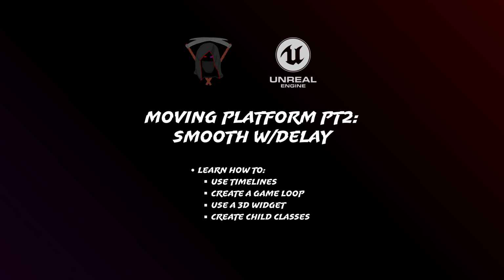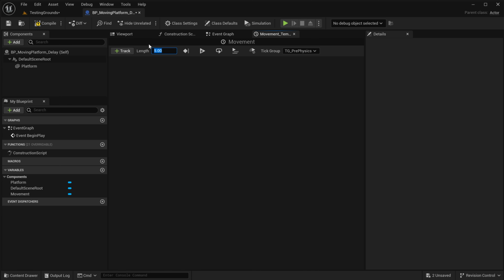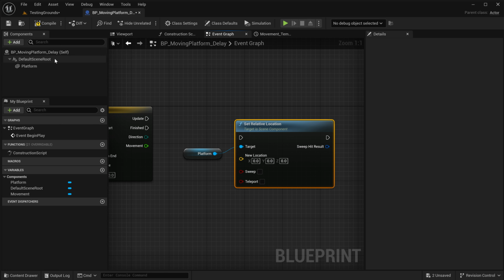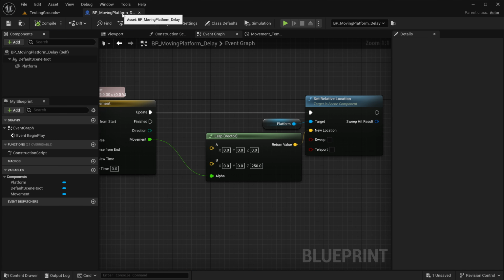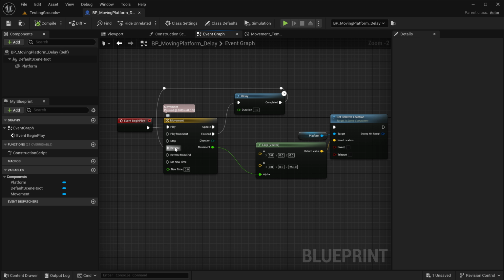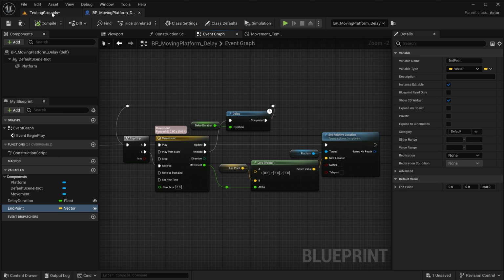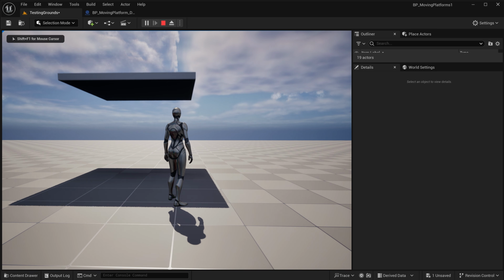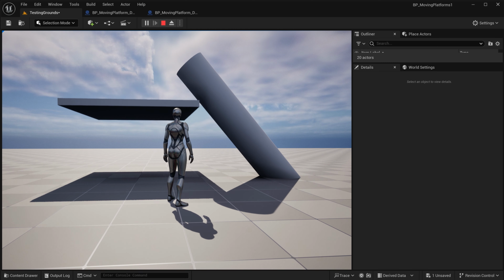UE5 Episode (BP): Moving Platform Type 2: Smooth W/Delay | 4K@60fps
What up Reapers. This Unreal Engine Episode video will take you through the steps to create a moving platform from scratch taking the time to explain the thought process to problem solve this feature. This platform will be great for platformer games as elevators or as obstacles since it runs automatically, loops forever, has a smooth interpolation as well as a delay.

Like Shorter Videos?

Intro : 00:00
Create Blueprint : 00:38
Add Static Mesh : 01:00
Start Event Graph : 01:38
Thought Process : 01:51
Timeline Nodes : 02:05
Timeline Data : 02:36
Platform Location : 05:11
Linear Interpolation : 06:00
1st Demo : 07:47
Explain Need for Loop : 08:22
Start Loop : 09:15
2nd Demo : 10:16
Loop Bug : 10:26
Loop Bug Fix : 11:13
3rd Demo : 12:07
2 Major Flaws : 12:23
Fix Flaws : 12:44
3D Widget : 13:36
Play Rate : 13:54
Final Code : 15:44
Final Demo: 16:08
Child Classes : 17:12
Moving Pillar : 17:33
Thank You : 19:10